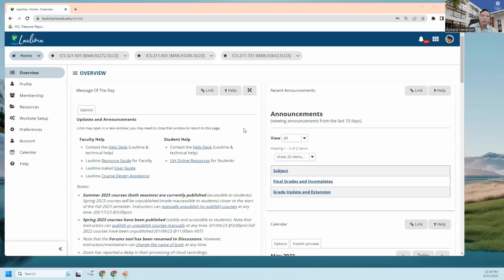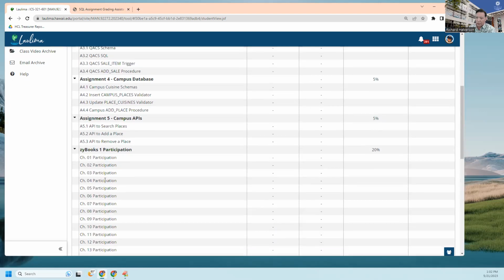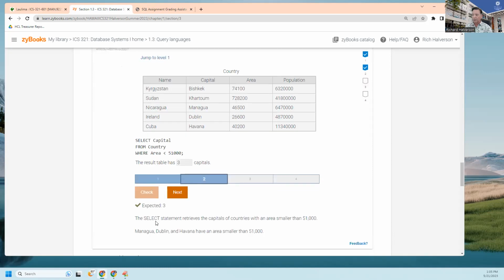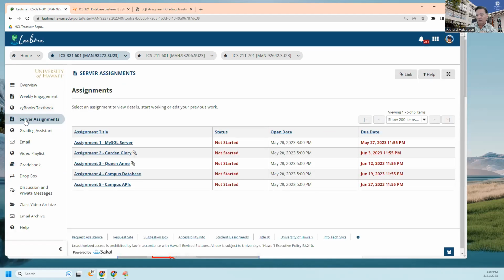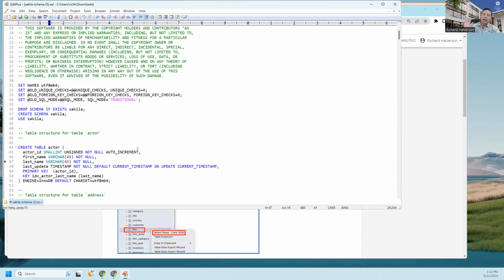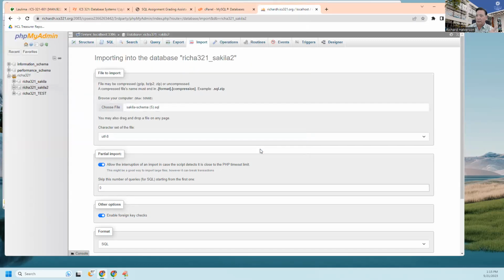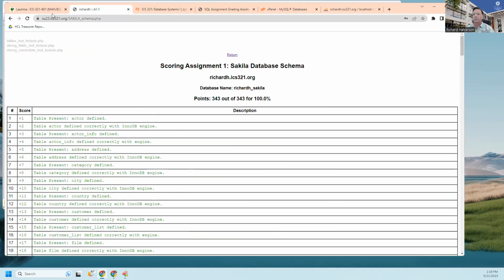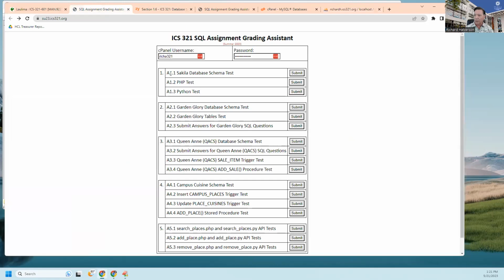ICS321 Summer 2023 Video 01 Syllabus